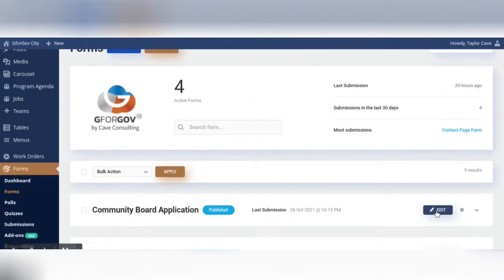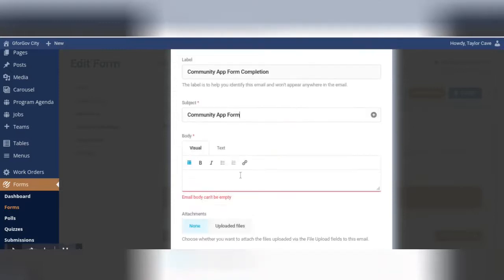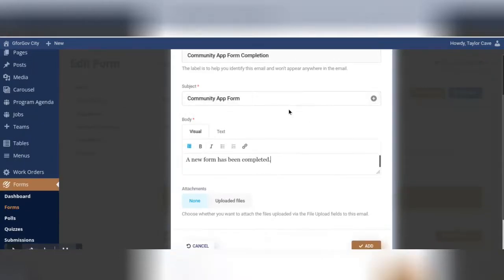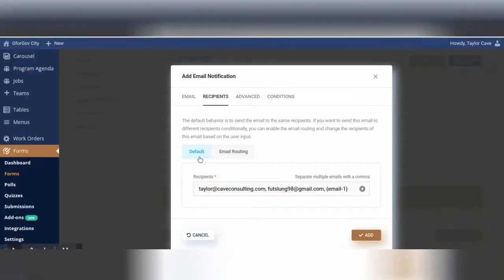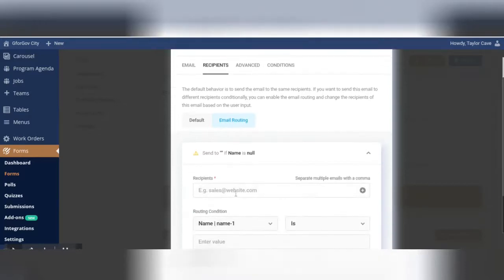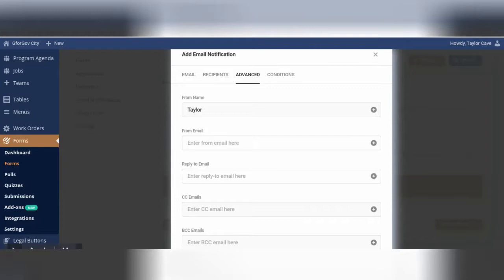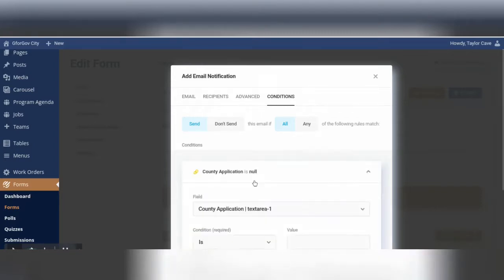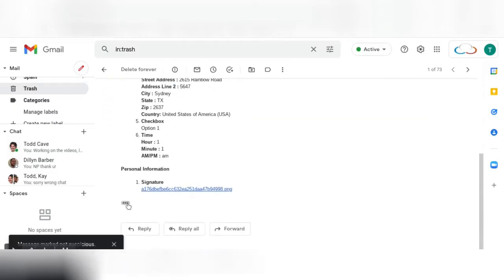GforGov Form Notifications Tutorial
This tutorial will walk you through how to set up and manage notifications for your website forms on your GforGov website.

Creating Forms:

Managing the appearance and behavior of Forms:

Caveconsulting.com